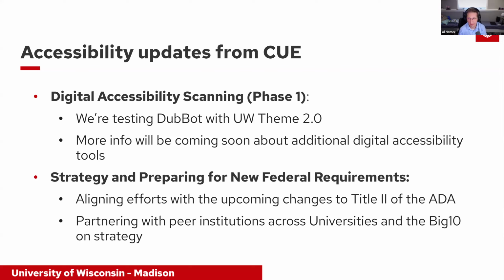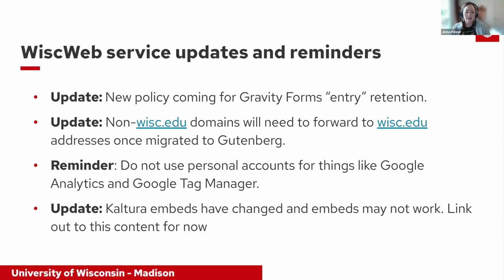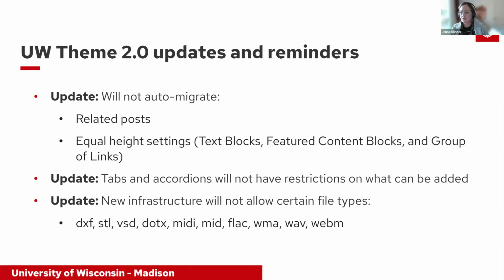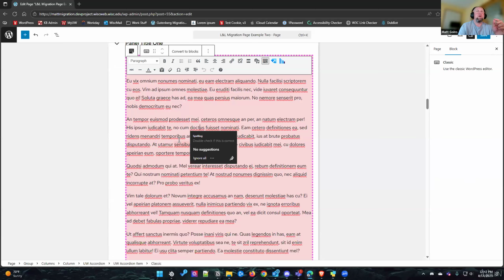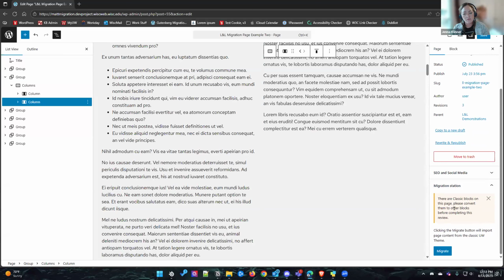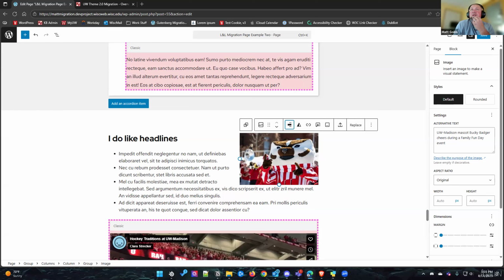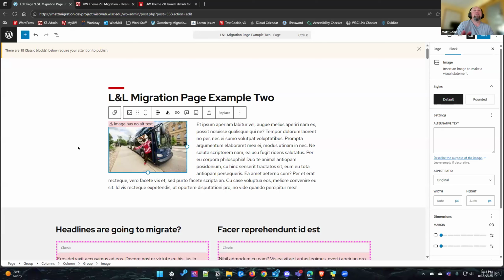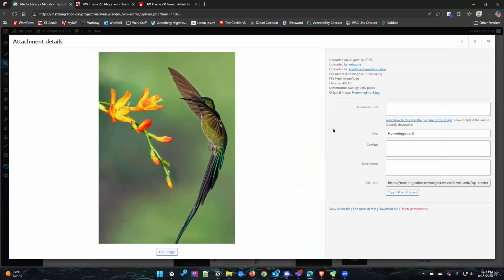WiscWeb Lunch & Learn - August 2025